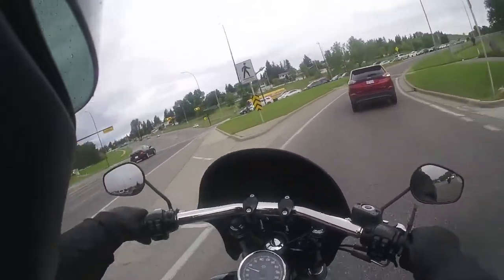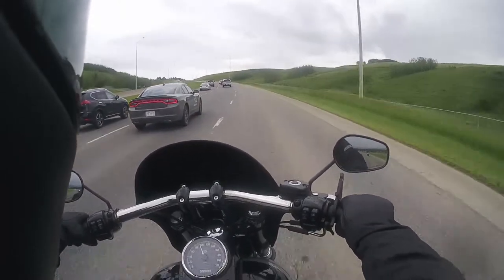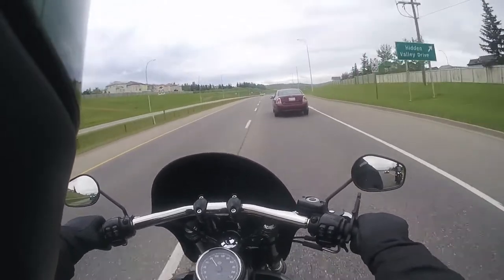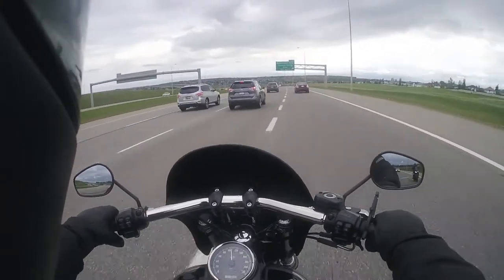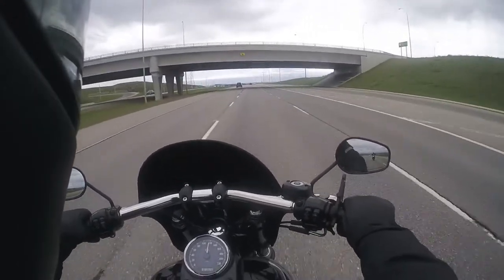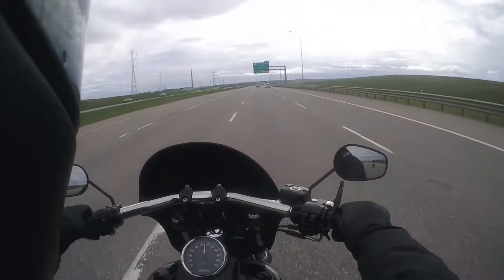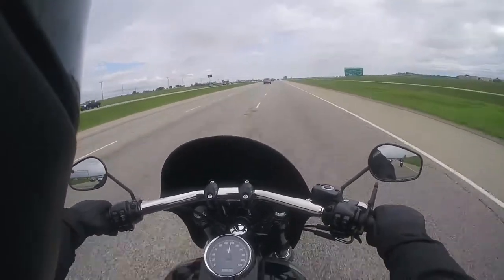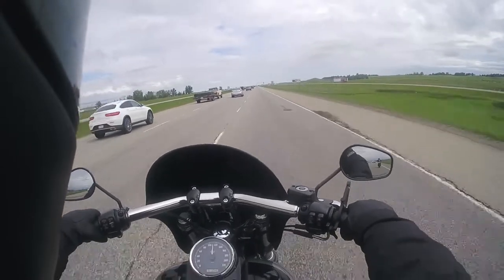Tips For Safer Motorcycle Riding In The Rain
This High Class Loser has logged quite a few miles riding in the rain unfortunately, while a lot of people simply wont ride if there's rain forecasted; that doesn't have to be the case. We cover a few basic tips to make it much more enjoyable and safer for you, your bike as well as your luggage!

My Rides
2015 Harley Davidson Dyna FXDF Fat Bob
2017 Yamaha FJ-09 (Tracer 900)

AUTOT3K
NORTHLAND VILLAGE
CALGARY, ALBERTA
T2L-2L2
CANADA